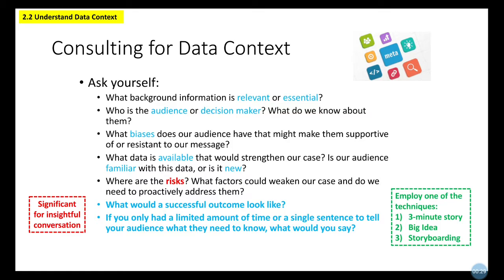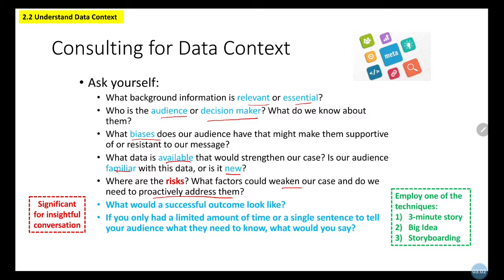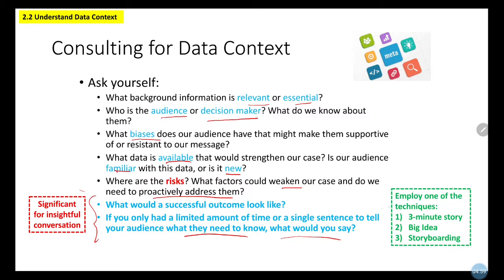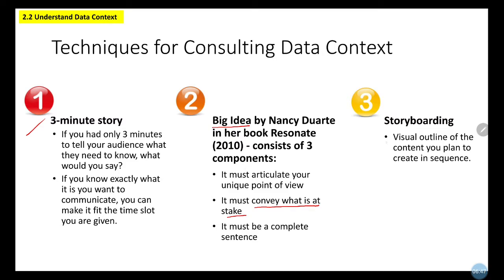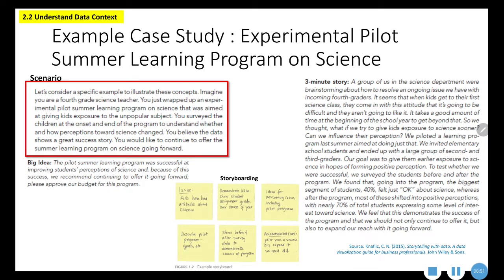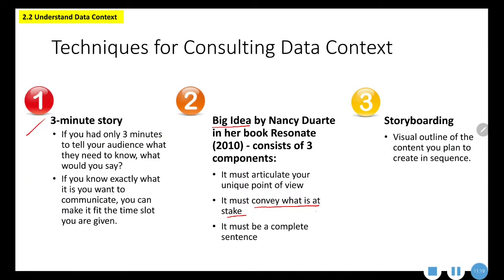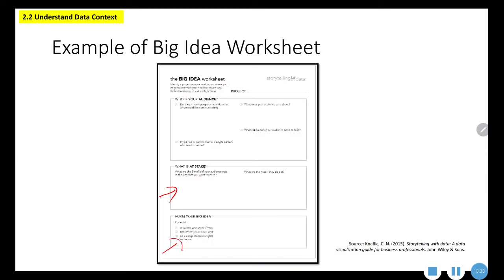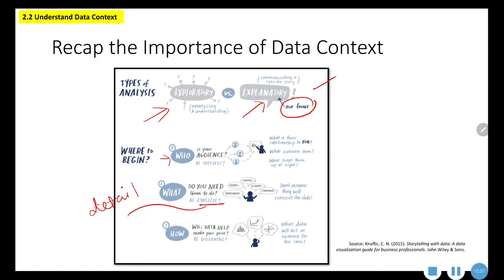DSC119_Chap2_METHODOLOGY FOR DATA PREPARATION part 4